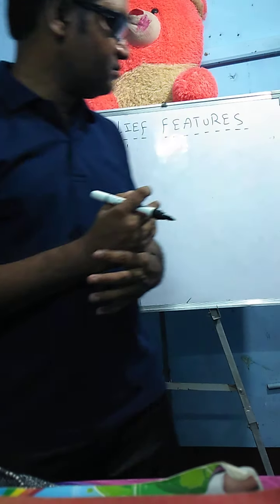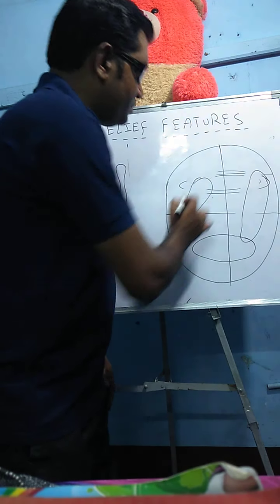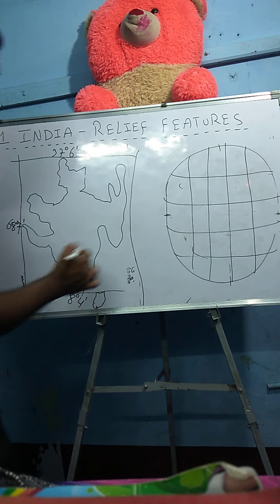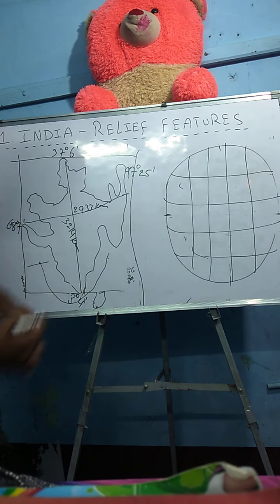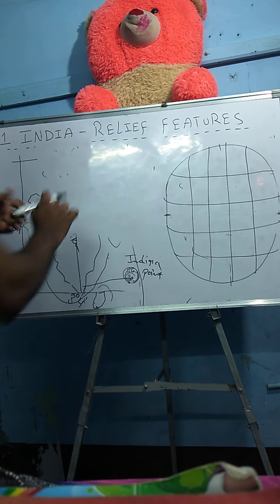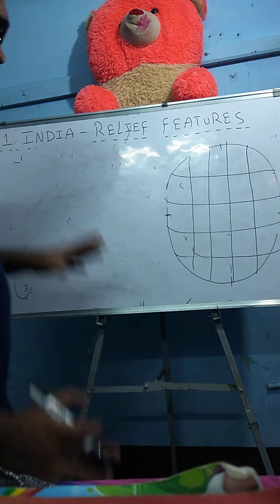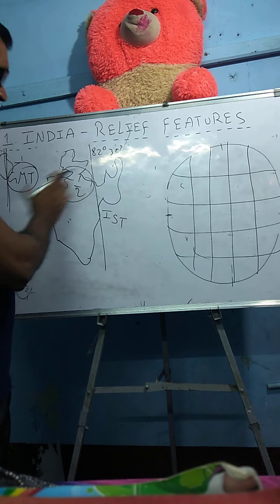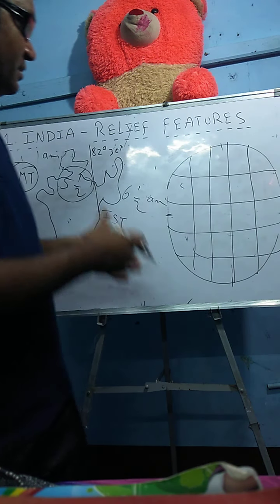August 28, 2020